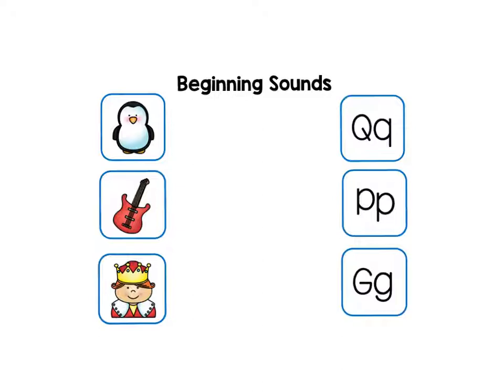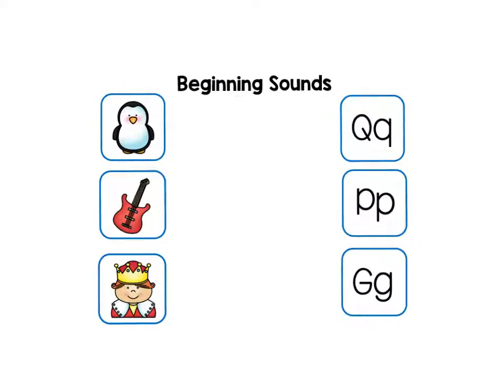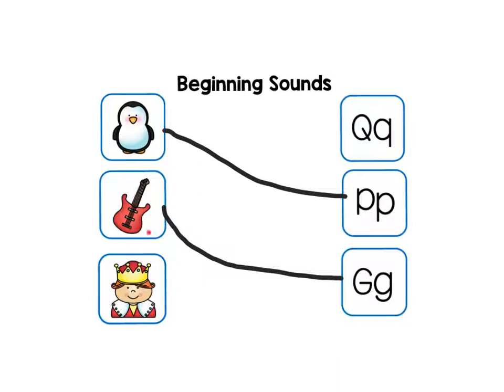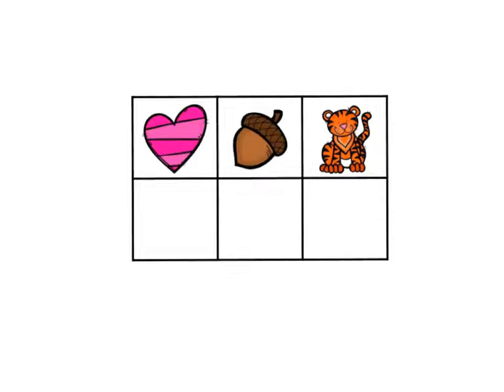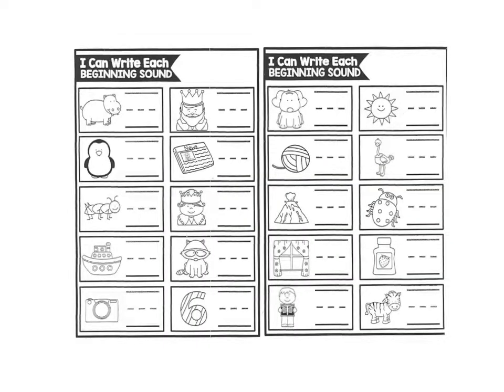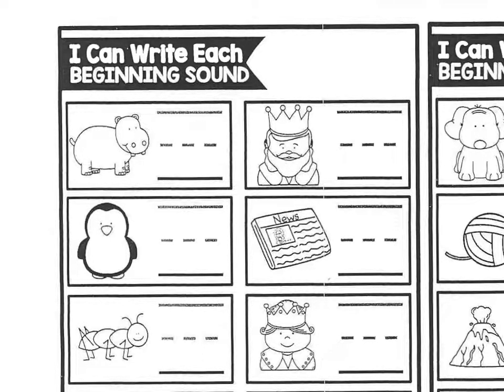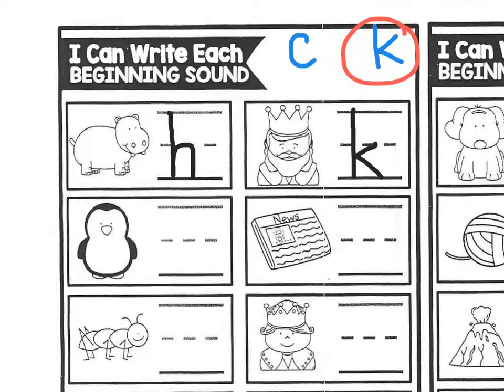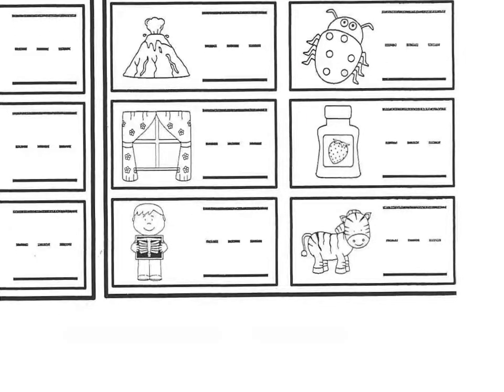Beginning Sounds April 16